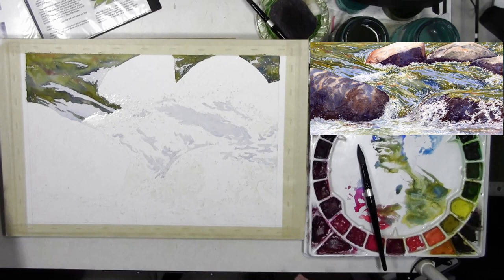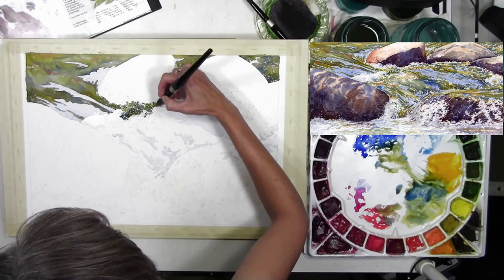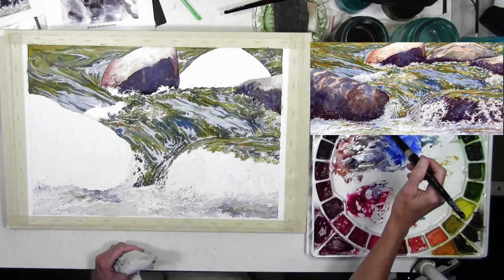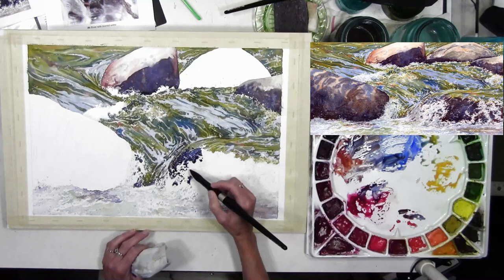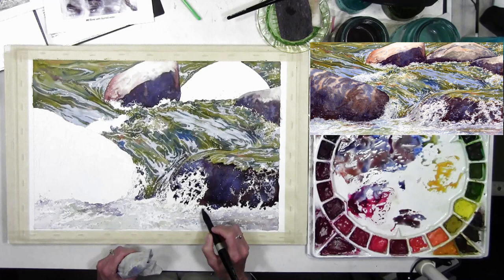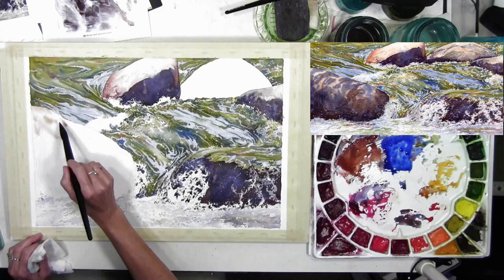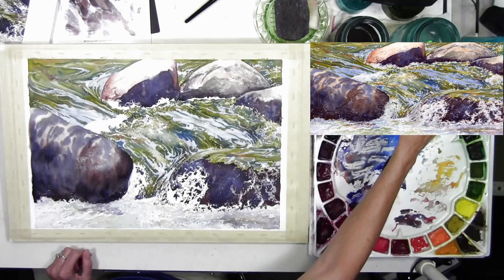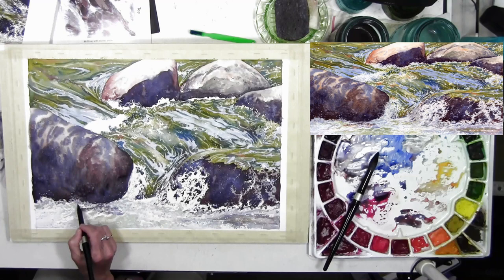Waterfall Demonstration in Watercolor | Watercolor Painting Tip 64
Watercolor Tip 64 - This demo video shows some of my process for painting a waterfall in watercolor.

A new series of videos that will go over a Tip, Trick, or Technique in watercolor. I have worked with watercolor for 27 years now and would like to share with you to help you in your watercolor journey.

My watercolor supplies:
My New Favorite Towel - Flour Sack Towels from Target
Artist Grade - Daniel Smith (majority) and a few Holbein watercolors. See my
Stephen Quiller 15"x15" palette
Silver Black Velvet brushes in a variety of sizes
A variety of other brushes
Gator Foam Board to attach my paintings to
Arches or Fabriano 140 lb paper (usually cold press, sometimes hot press)
Winsor and Newton masking fluid
Scotch brand masking tape #2020

"For I Am Yours' - Children's book I illustrated for Author Pauline Hawkins